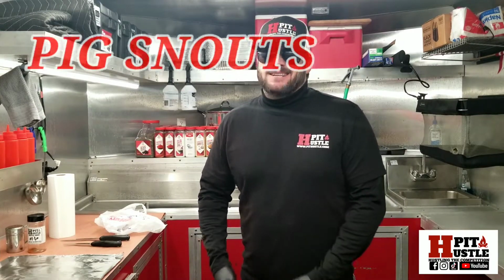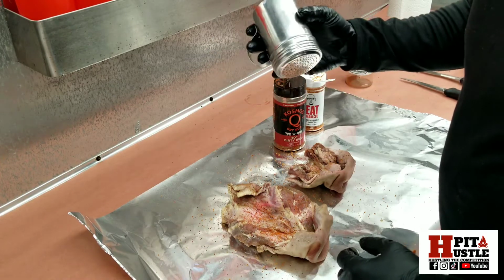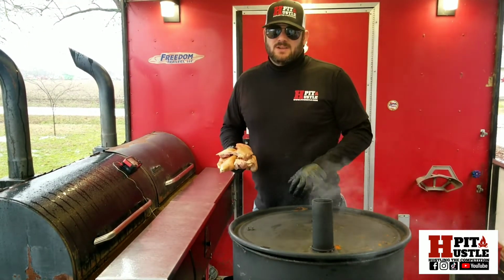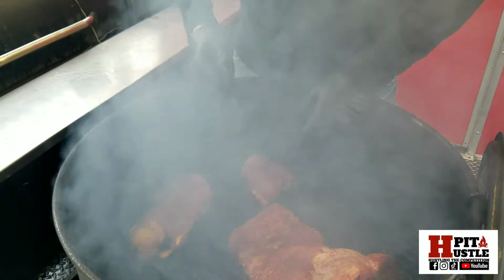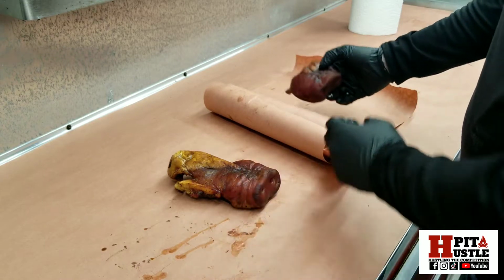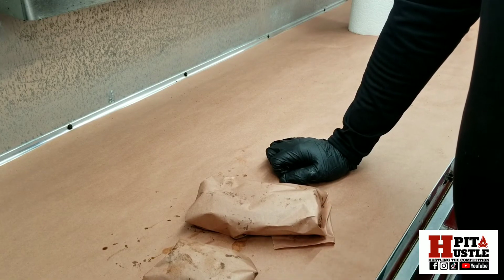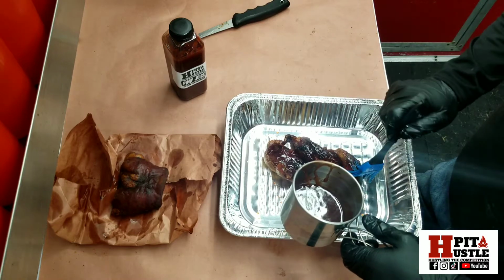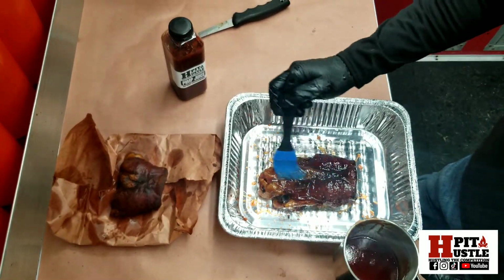HOW TO COOK PORK PIG SNOUTS ON A UGLY DRUM SMOKER